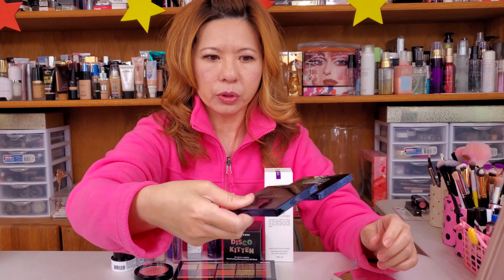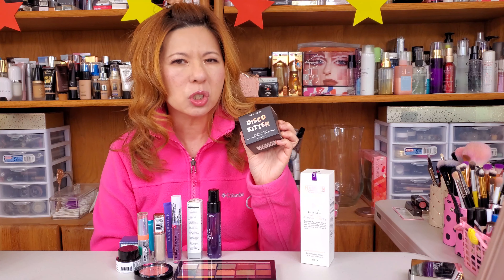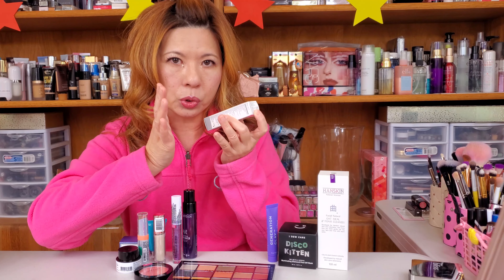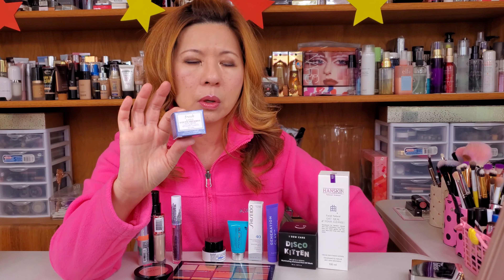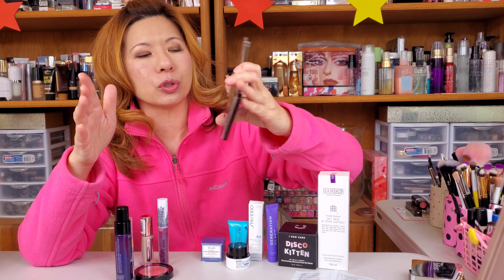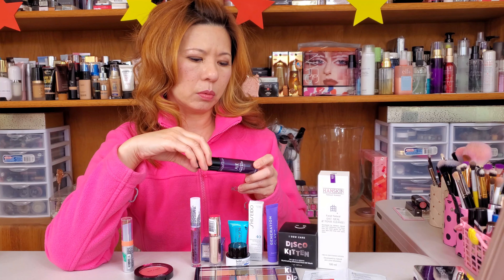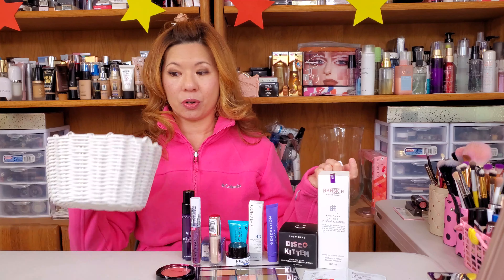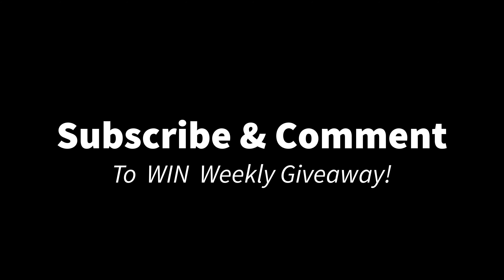Weekly Giveaway Friday Winner [3.27.20]!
In this video -  Another week of giveaway hopefully to bring a smile on the winner's face!  Thank you so much for supporting my channel.  Stay safe everyone :-)

Comment on my videos for extra entries.  Good luck everyone!

SPECIAL SUBSCRIPTION NOTICE: Be Sure And Set Your Subscription Status To "PUBLIC".

We are shipping within the United States!!

- Code: GCUAS2
Great Deals Always Available at Amazon
Interested in the IPSY Glam Bag?